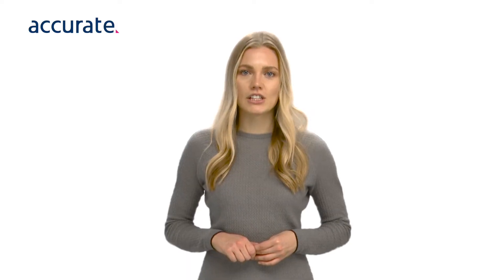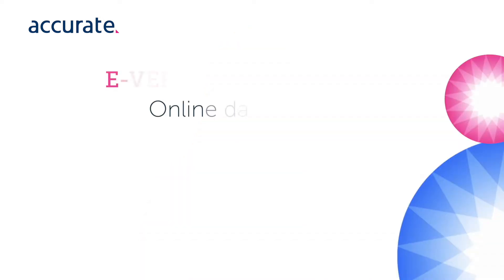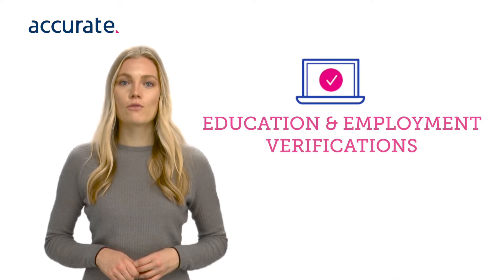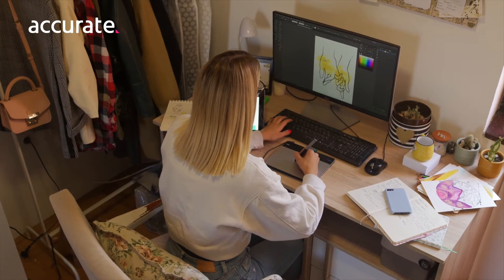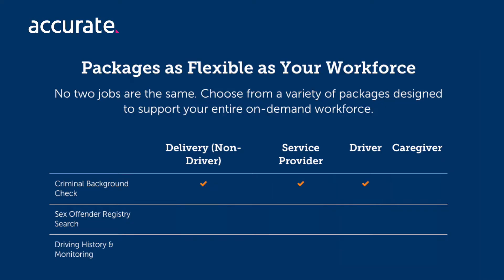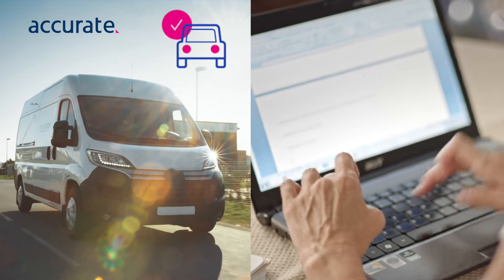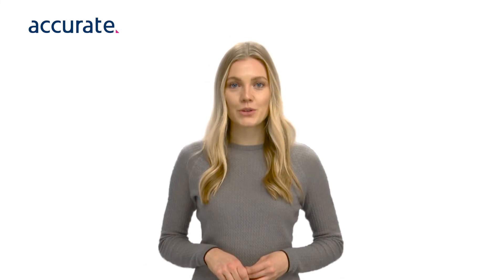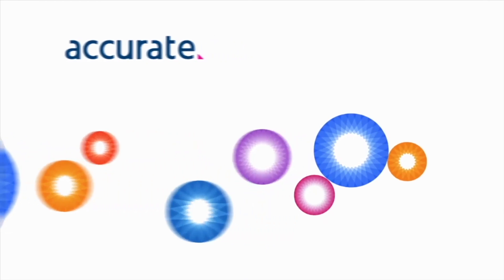The Basics of Background Checks for Gig Employers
The Covid-19 pandemic made clear that hybrid work models are the future of work. And the gig economy continues to dominate that space. But what are the risks? Background screening your gig workers is just as important, if not more so, than background screening permanent workers. Here are the basics of background checks for the gig economy. To learn more about gig-specific background checks,